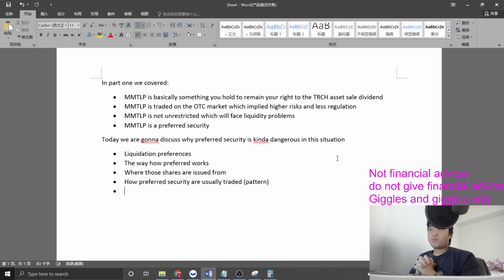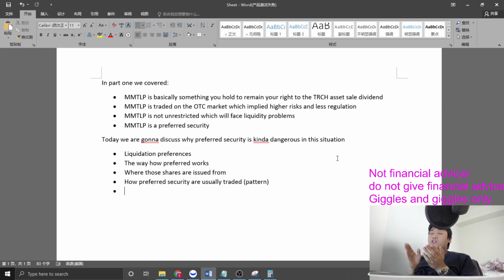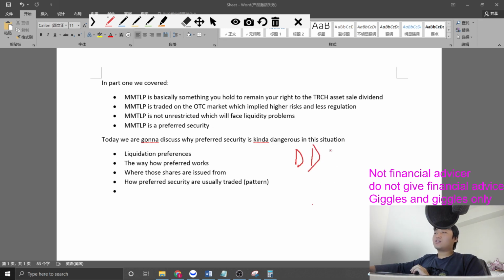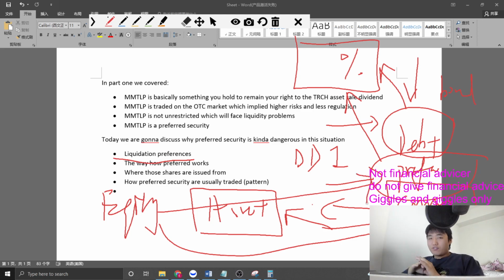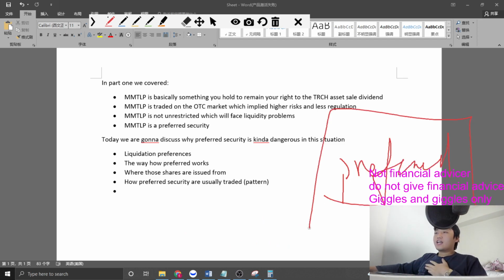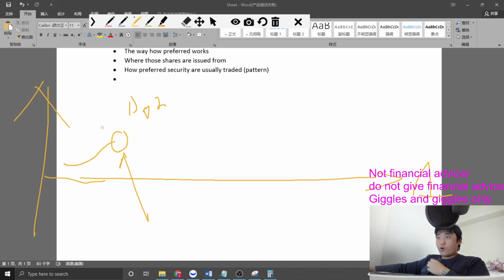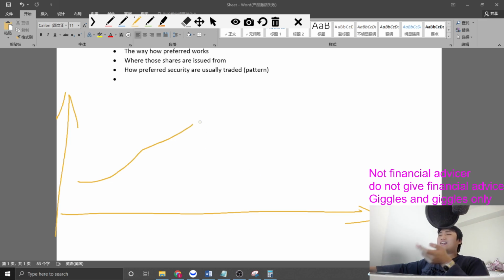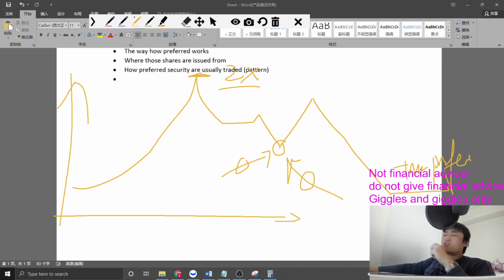MMAT: Only MMTLP explanation you need (preferred security risk explained) (part 2)